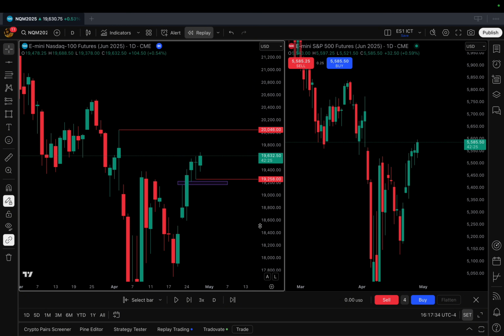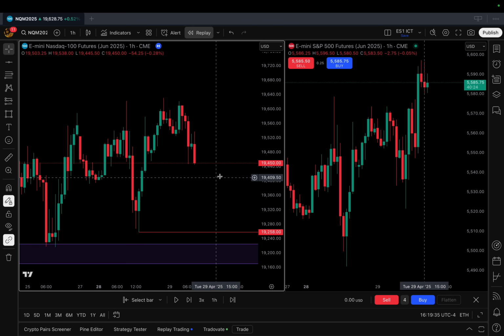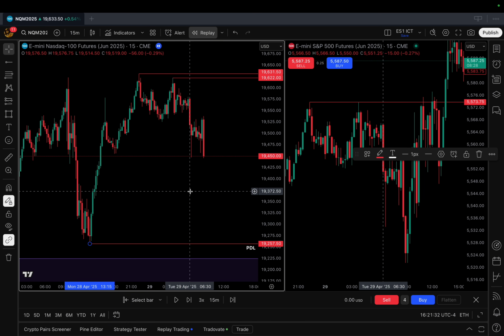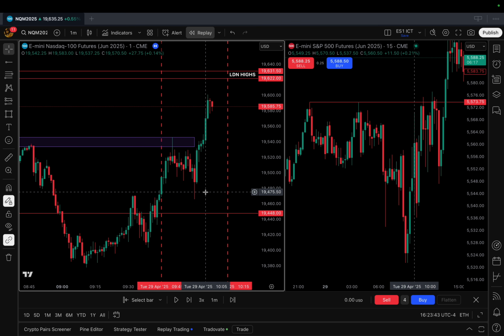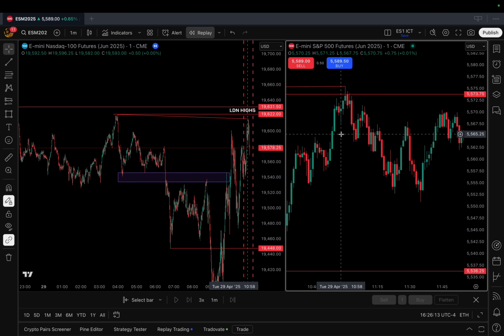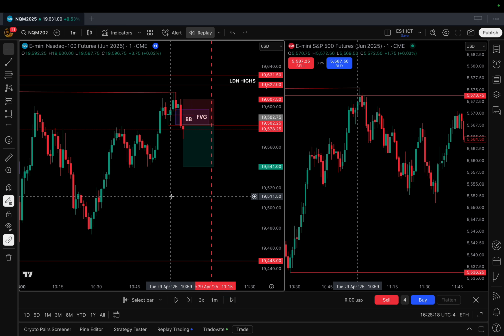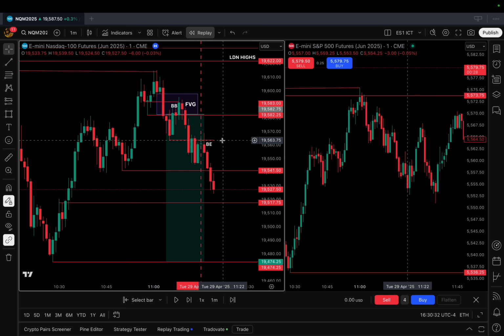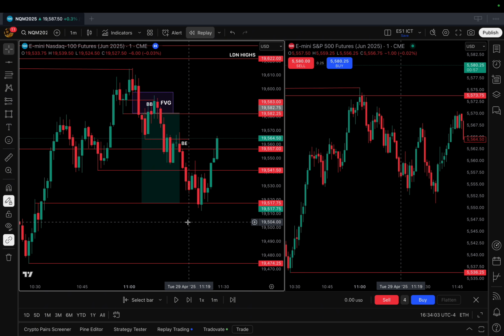LIVE DAY TRADING $NQ FUTURES 29/04/25 | TRADE RECAP